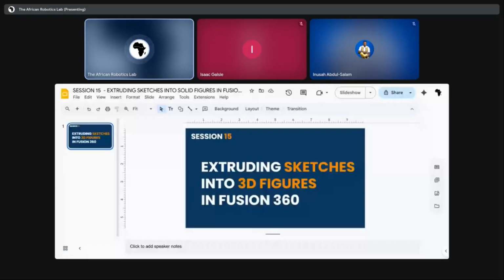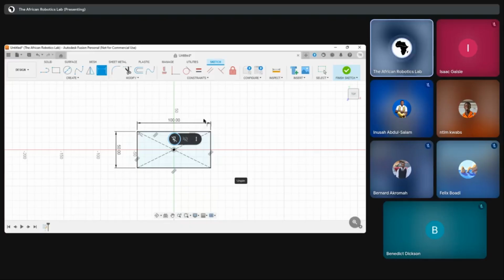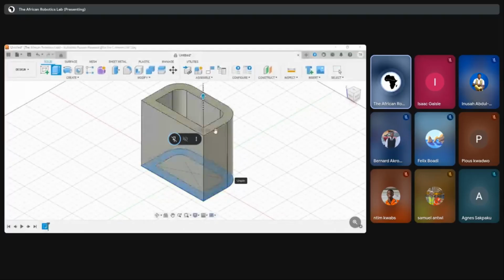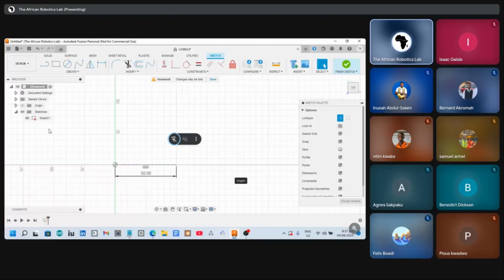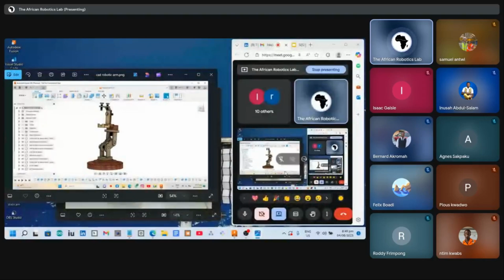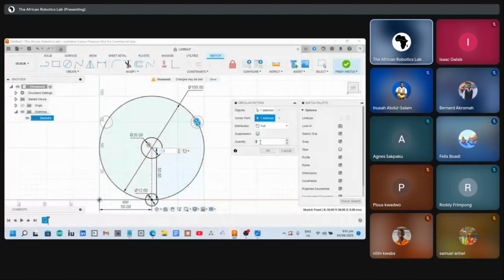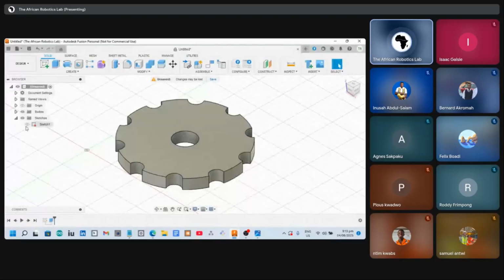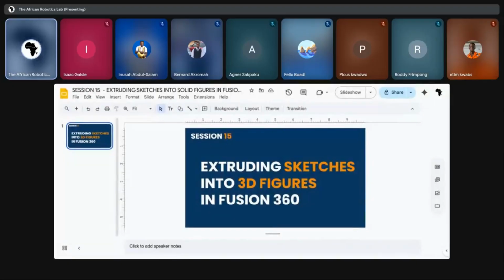SESSION 15 | Turning Sketches Into 3D Figures in Fusion 360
In this session, students learned to turn flat 2D sketches into 3D figures using the extrude tool.